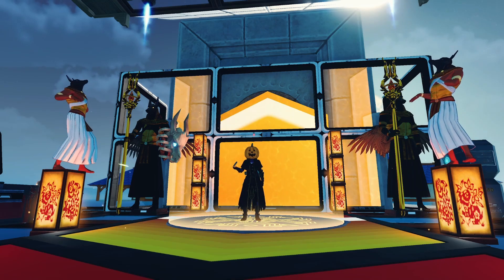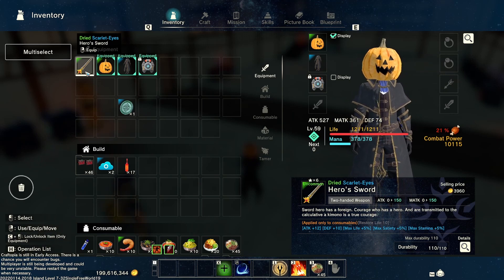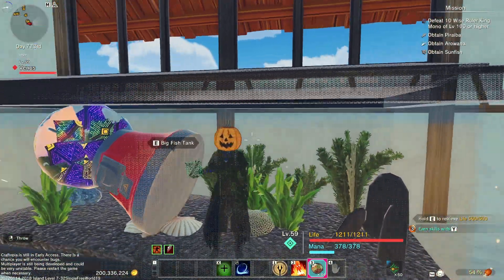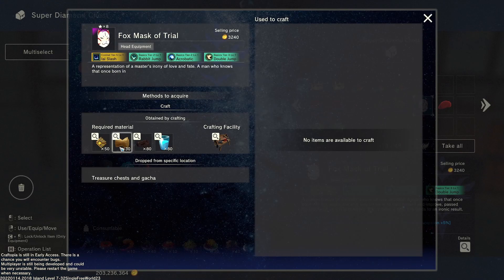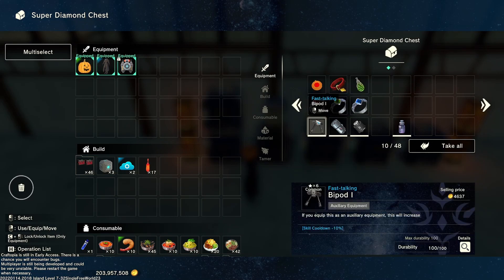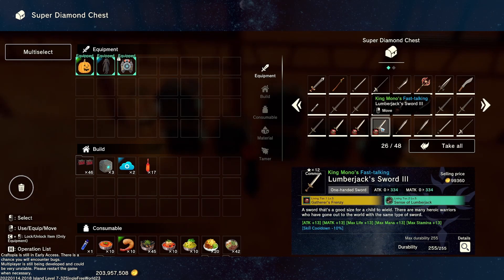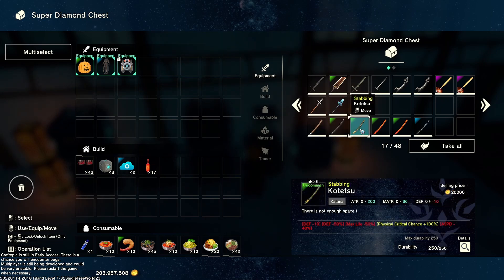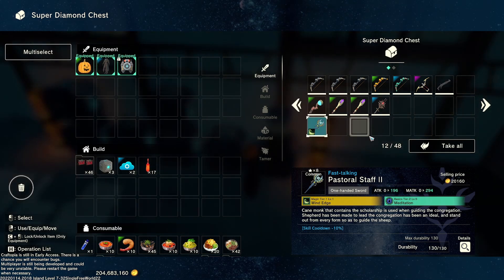OPENING 100 TOP-GRADE GACHAS FOR *potentially* EPIC LOOT IN CRAFTOPIA!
Hello everyone! Today's we're chillin out and crackin' open some gachas! They aren't particularly hard to get and I know 100 isn't a lot but I figured it's a good starting point. If you wanna see me open MORE in a more streamlined fashion dont forget to let me know. Wonder what's inside?!

TIMESTAMPS:
00:00 Intro
00:45 Gacha Coins?
01:50 Shut up and open stuff
03:50 Head gear
04:50 Body pieaces
05:55 Accessories and Auxillary stuff
06:50 Shamelessly glossing over swords
07:39 Rambling about shields
08:22 Two-handed, Spears, Katanas
09:11 Only real loot
10:21 Subpar Outro